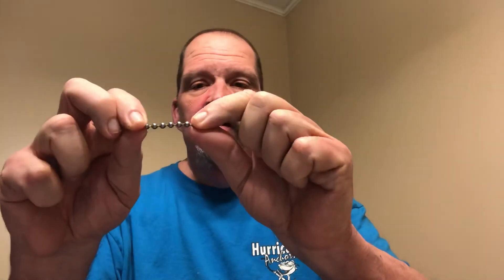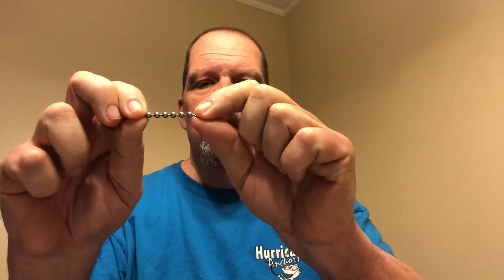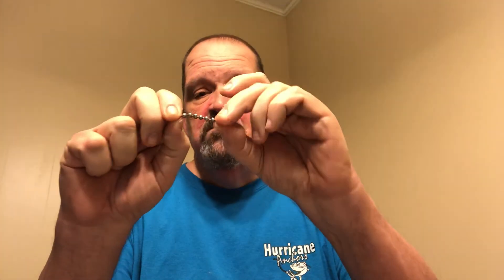Rigging for skipjack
The swivel I use for skipjack fishing a ball chain swivel.